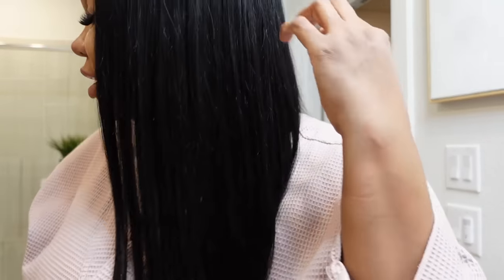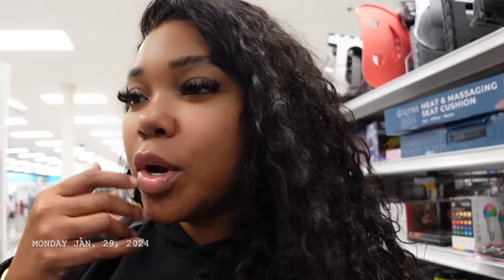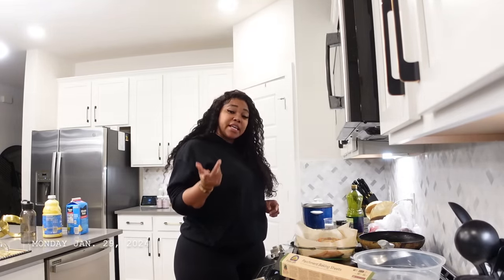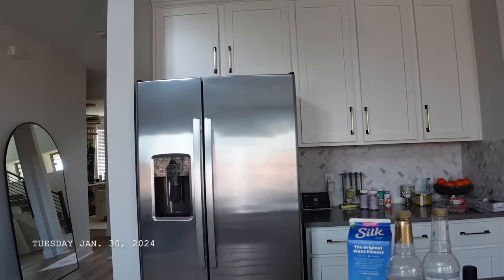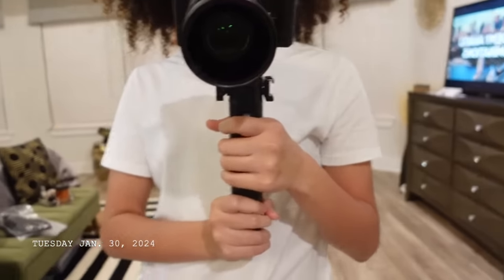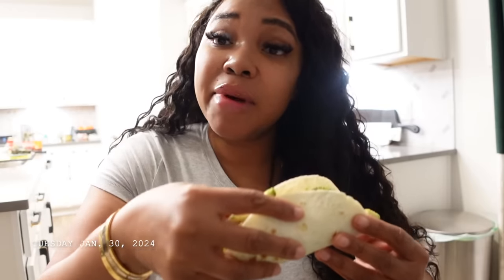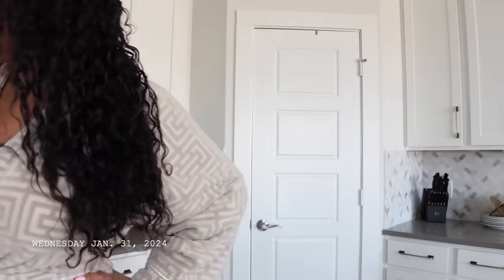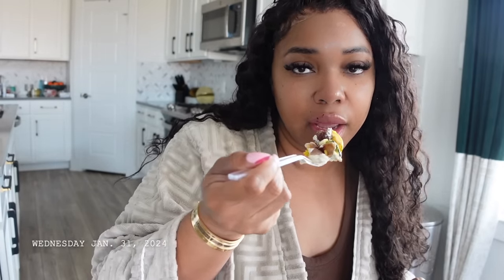$1000 BEAUTY MAINTENANCE DAY• LIP FILLER • TACO TUESDAY • STANDIN ON BUSINESS | Gina Jyneen VLOGS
▬▬▬▬▬UNICE HAIR ▬▬▬▬▬
Direct Hair Link ➤
Hair info: Straight 13X4 Lace Frontal Wig 24 inches Bye Bye Knots
image.gifUNice Hair Official➤

▬▬ UNICE Pre-everything Wig ▬▬
image.gifLarge Lace Size
image.gifMini Knots
image.gifMatch Ear Shape
image.gifMovable Combs
image.gifMimic Forehead Contour

Fetch Referral- 68DUU (free 500 pts)
Music I use- @nocopyrightsclo and @brianakashay

Portable vlog light
Wide Angle Lens